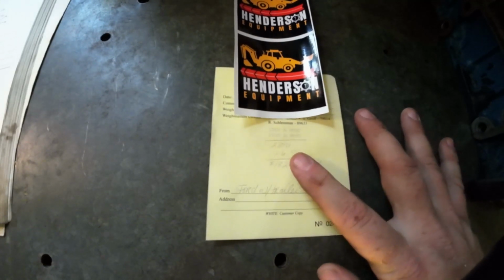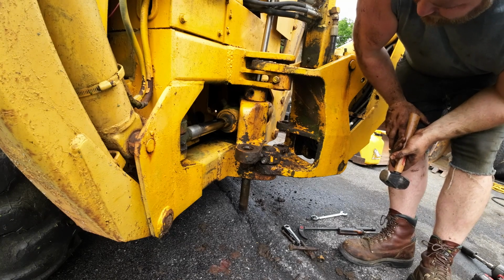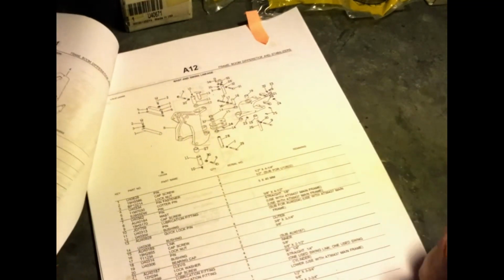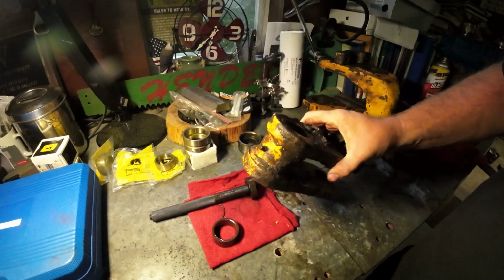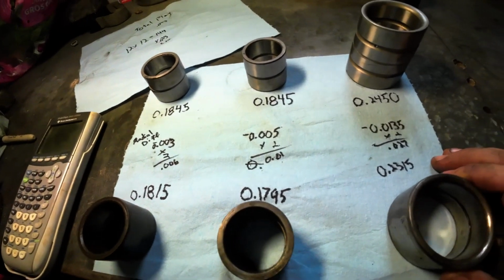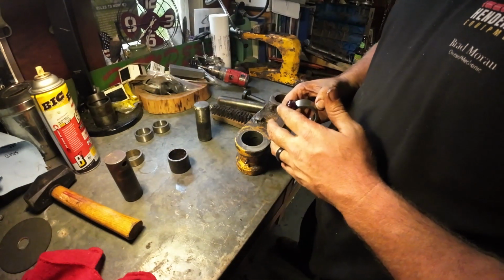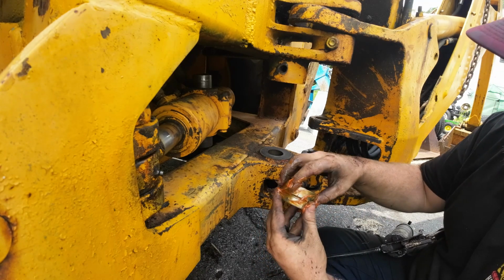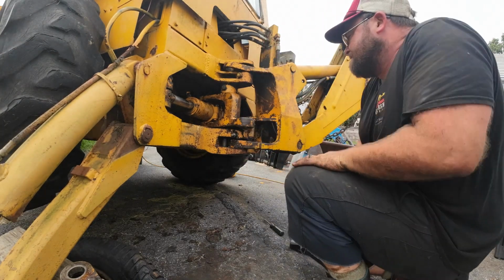Backhoe Slop Repair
Sorry this took soo long.  This was a sloppy one but a good repair.

Bushing Install/Removal Tool:

John Deere
Case
Ford
New Holland
Mahindra
Farmall
Allis Chalmers
Cat
BobCat
Backhoe Repair
Backhoe Pin
Backhoe Bushing
Backhoe slop